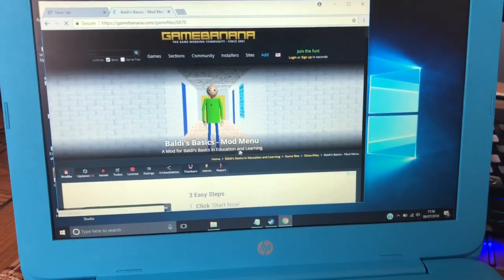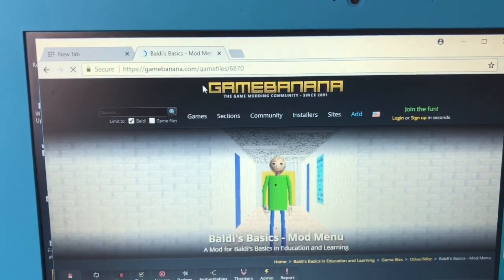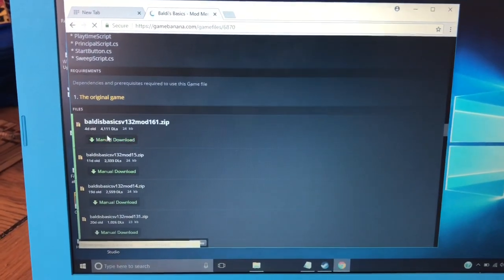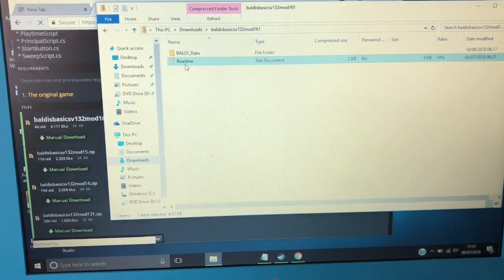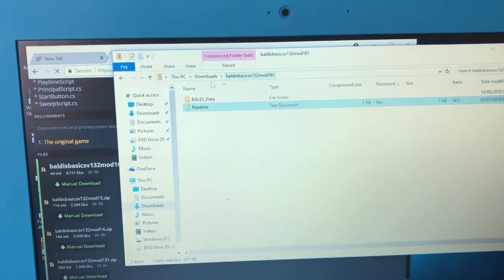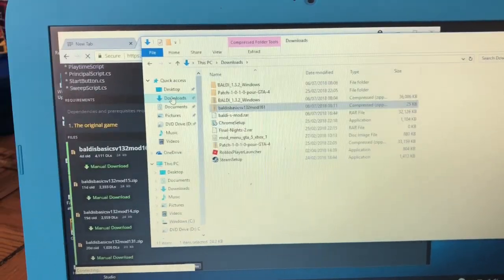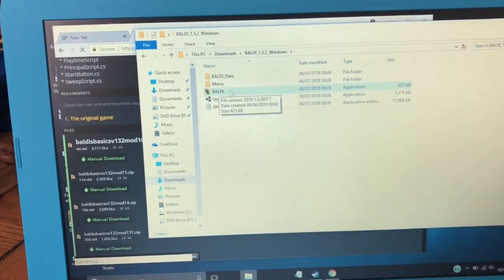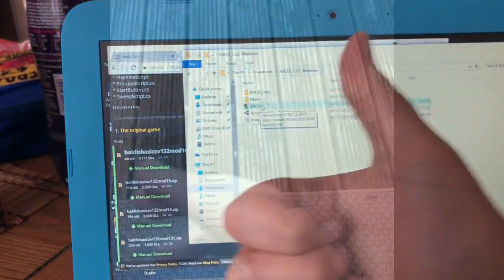How to get Baldi’s Basics Mod OLD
Edit from 2020: as for my 4 year anniversary for the channel, I’ll do do something little bit surprising